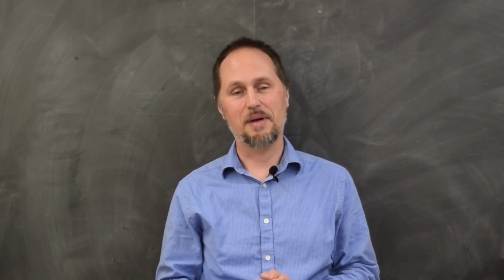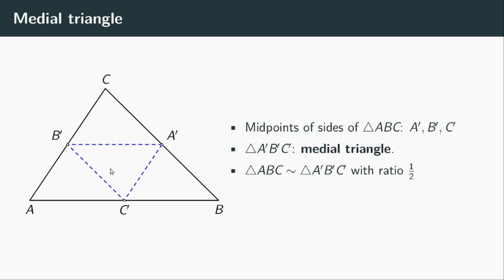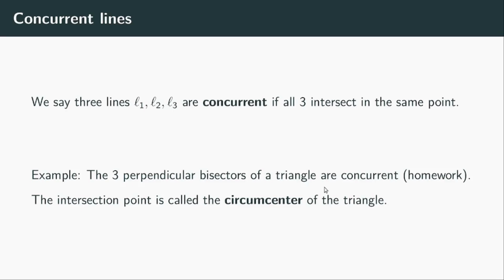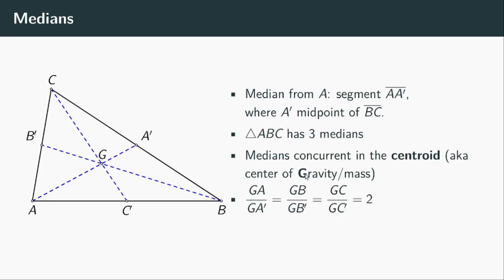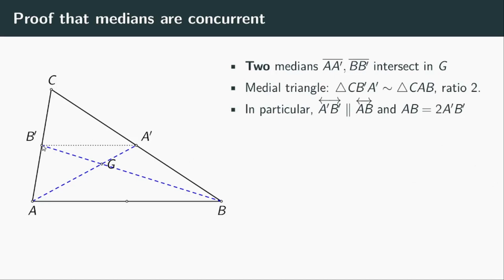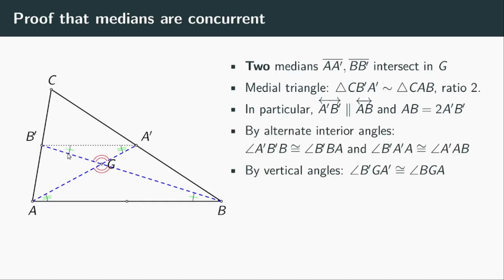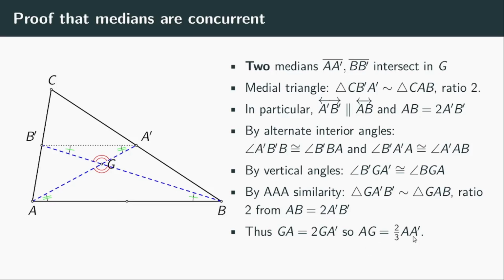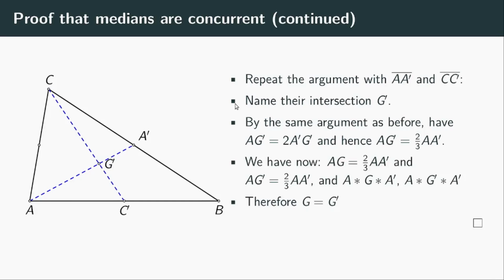Math 533, Week 12: The Centroid of a Triangle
We define the medial triangle and the medians of a triangle. We prove that the medians are concurrent in a point that is called the centroid of the triangle.